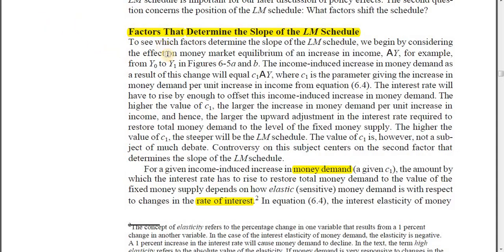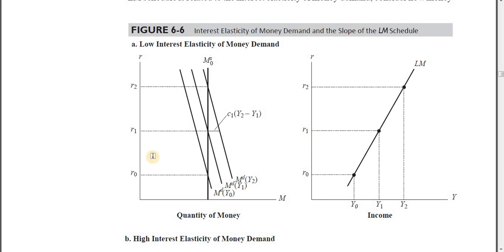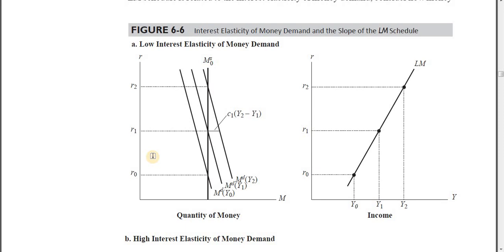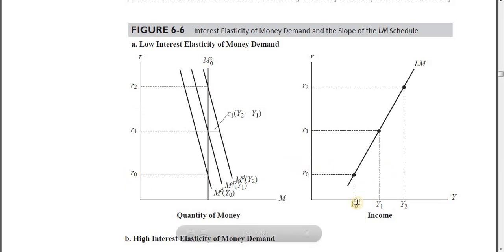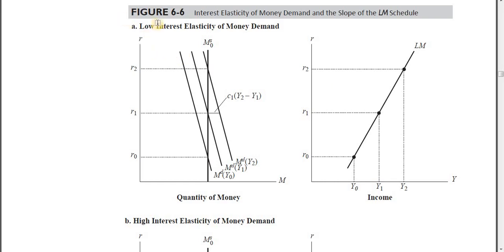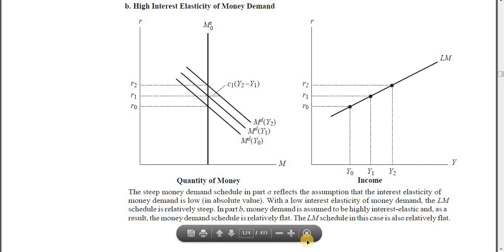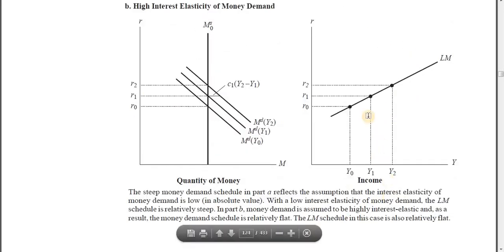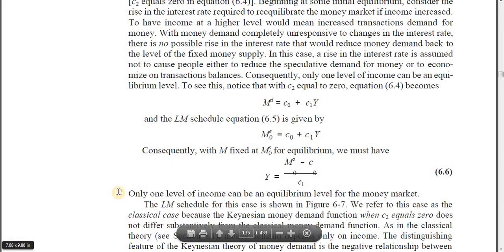KEYNESIAN SYSTEM MONEY,INTEREST AND INCOME.(Froyen 6.2b-continuation)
IS LM MODEL continuation